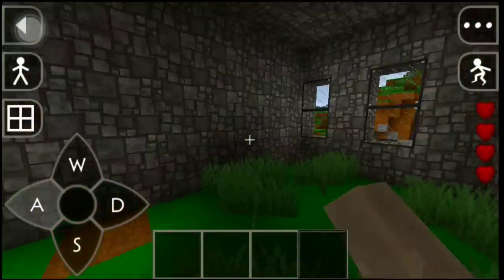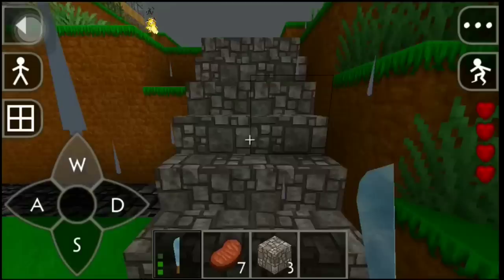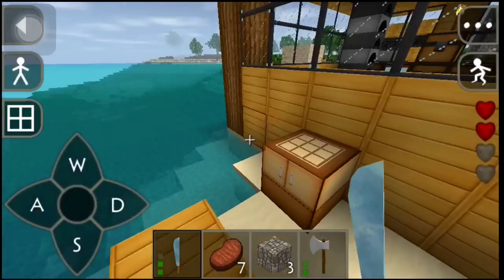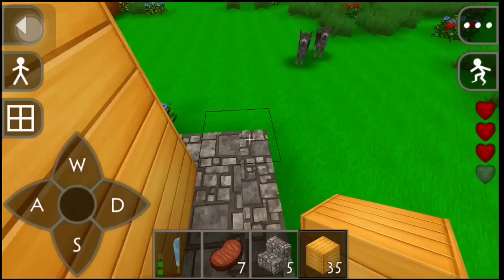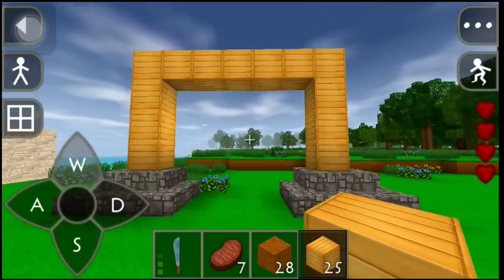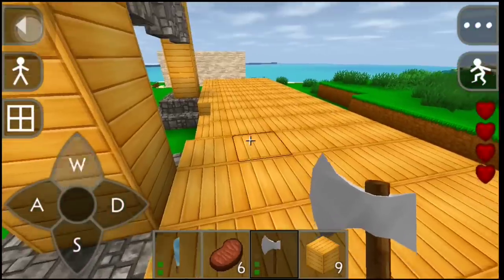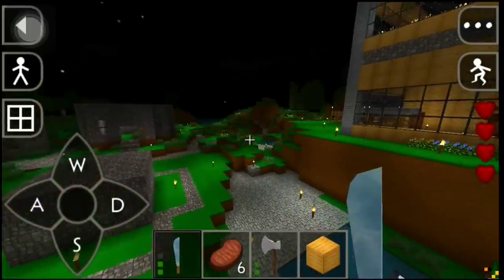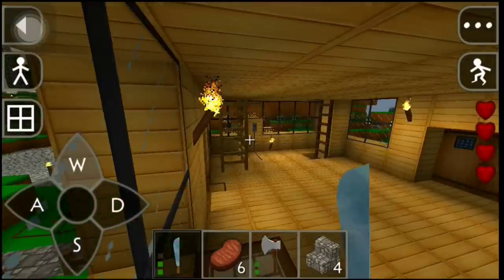SurvivalCraft pt. 19 / S. L. C. B.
Welcome to S. L. C. B. ( Survival Link Community Build, in this episode Gabe has put in work. Hope you enjoy